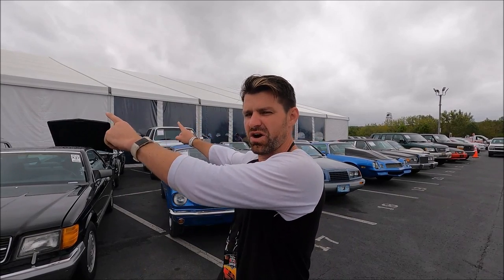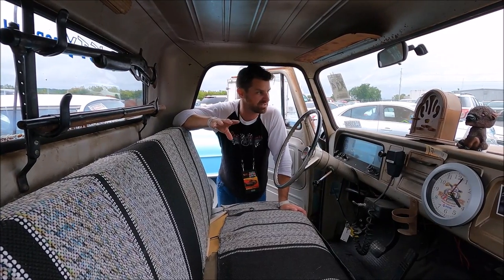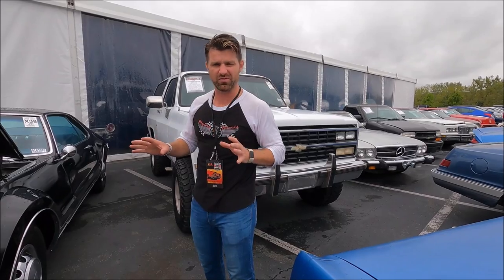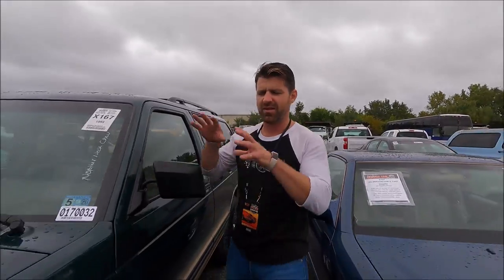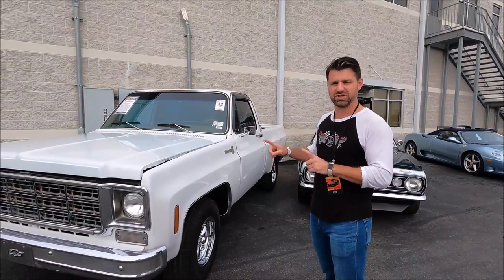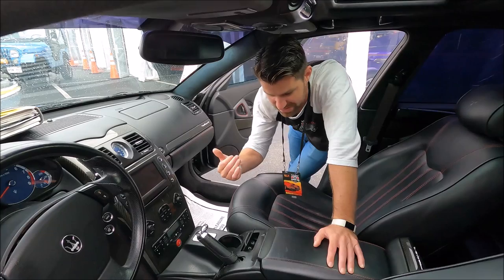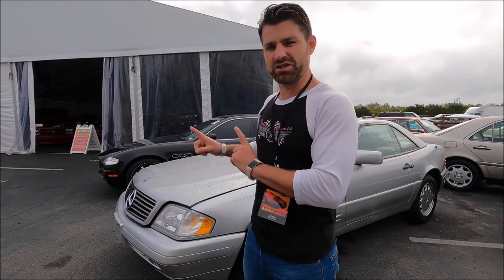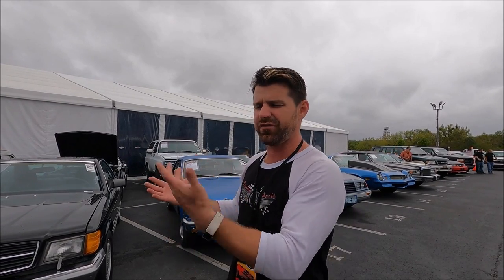Whats at an Affordable Classic Car Auction? Day 2 - Flying Wheels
Lets take a tour of some cheap classic muscle and antique cars at a dealers only auction and see what they have?
yenko Camaro barret Jackson barrett-Jackson mecum auto auction 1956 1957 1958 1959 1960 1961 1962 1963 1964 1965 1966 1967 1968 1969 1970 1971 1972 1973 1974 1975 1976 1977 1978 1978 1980 chevy camaro z28 iroc firebird trans am thunderbird hot rod antique ford chevy dodge impala 409 351ci v8 big block mercedes rolls royce C8 Corvette COnvertible Stingray 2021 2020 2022 Dealer Only Auto Car Wholesale Public Auction License how to  flip cars make money selling trucks without stradman doug demuro hoovies garage Flying Wheels used car dealer Can you title retitle a crashed insurance flood Car what is a reconstructed rebuilt salvage repaired title mean stolen Chevy Z06 Zo6 z51 grand sport stingray Z06 C7 C8 New 2020 Mid Engine Corvette